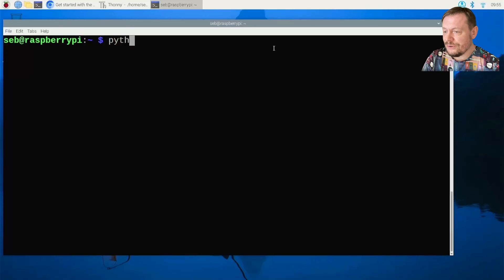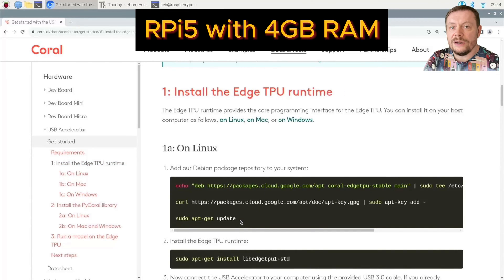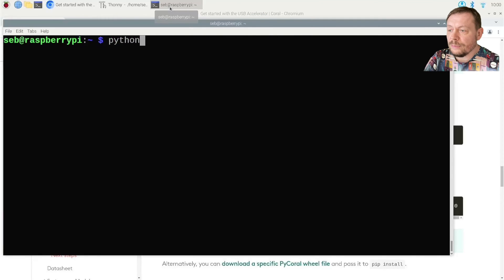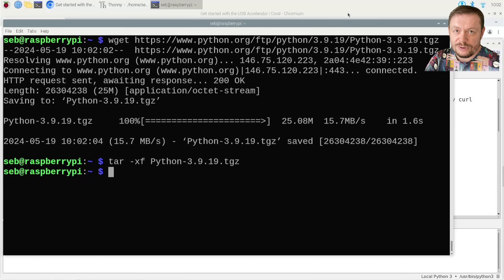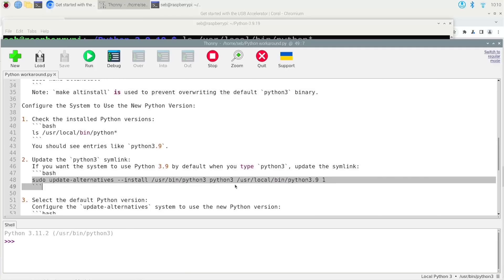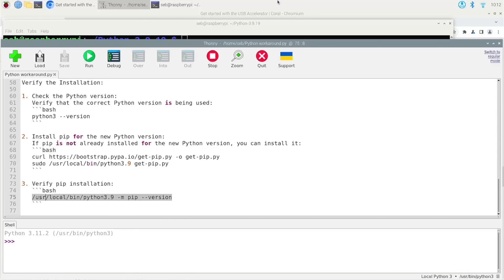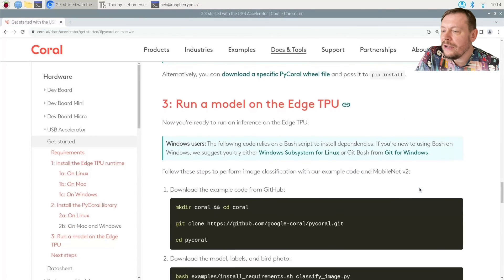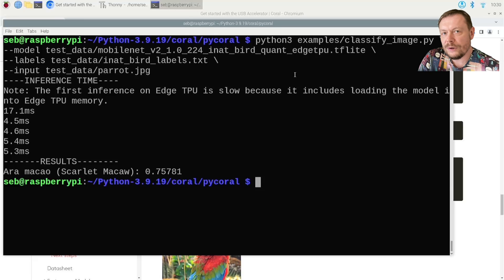Getting started with Google Coral Edge USB Accelerator on Raspberry Pi 5: changing Python version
Do you have problems running Google Coral Edge TPU on Raspberry Pi 5? It is because the OS arrives with Python 3.11 out of the box. With this easy implementation, change the Python version to 3.9. It works! Here are the commands that I use in this tutorial:

I posted the entire course on Google Coral Edge TPU Dev Board, plus Micro on Udemy (ads free)
Lowering the Python version on a Raspberry Pi 5:

python3 -V

Step 1: Install the desired Python version

1. Update your system:
   Open a terminal and update your package list:

2. Install prerequisites:
   Install the required packages for building Python from source:

   sudo apt install -y build-essential zlib1g-dev libncurses5-dev libgdbm-dev libnss3-dev libssl-dev libreadline-dev libffi-dev curl

3. Download the desired Python version source code:
and find the version you want. For this example, let’s say you want to install Python 3.9.19

4. Extract the downloaded archive:

   tar -xf Python-3.9.19.tgz

5. Compile and install Python (this takes a long time!)
   Navigate to the extracted directory and compile the source code:

   cd Python-3.9.19
   ./configure --enable-optimizations
   make -j $(nproc)
   sudo make altinstall

   Note: `make altinstall` is used to prevent overwriting the default `python3` binary.

Step 2: Configure the system to use the new Python version

1. Check the installed Python versions:

   ls /usr/local/bin/python*

   You should see entries like `python3.9`.

2. Update the python3 symlink:
   If you want the system to use Python 3.9 by default when you type `python3`, update the symlink:

   sudo update-alternatives --install /usr/bin/python3 python3 /usr/local/bin/python3.9 1

3. Select the default Python version:
   Configure the update-alternatives system to use the new Python version:

   sudo update-alternatives --config python3

   You will see a list of installed Python versions. Enter the selection number corresponding to the Python 3.9 entry.

1. Check the Python version:
   Verify that the correct Python version is being used:

   python3 -V

2. Install pip for the new Python version:
   If pip is not already installed for the new Python version, you can install it:

   sudo /usr/local/bin/python3.9 get-pip.py

3. Verify pip installation:

   /usr/local/bin/python3.9 -m pip --version

Step 4: Continue with the installation as recommended by Google from

echo "deb coral-edgetpu-stable main" | sudo tee /etc/apt/sources.list.d/coral-edgetpu.list

   sudo apt-get install libedgetpu1-std

*** connect Coral Edge USB Accelerator to the (blue) USB port on RPi 5 ***

python3 -m pip install --extra-index-url pycoral~=2.0

   mkdir coral && cd coral

   cd pycoral

   bash examples/install_requirements.sh classify_image.py

   python3 examples/classify_image.py \
--model test_data/mobilenet_v2_1.0_224_inat_bird_quant_edgetpu.tflite \
--labels test_data/inat_bird_labels.txt \
--input test_data/parrot.jpg

Good luck!

Bullet Train by tubebackr   / tubebackr